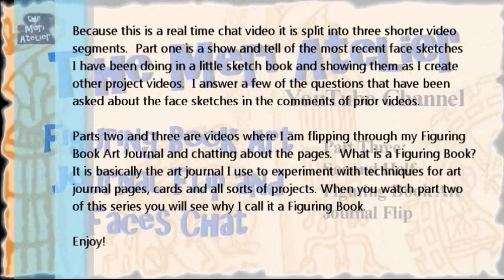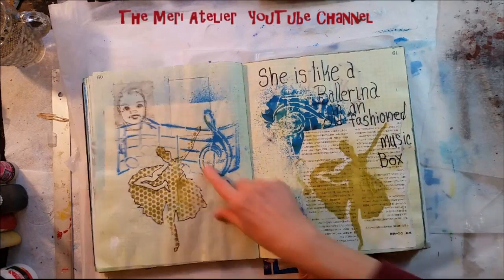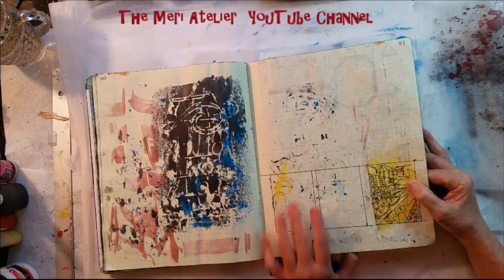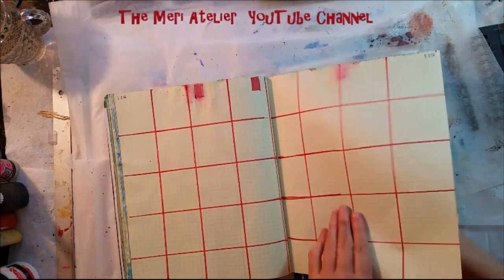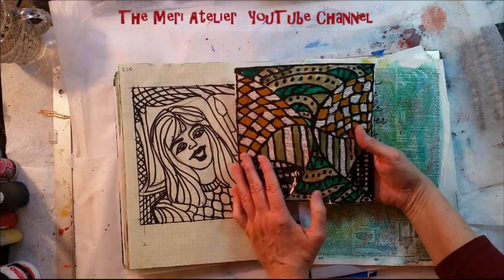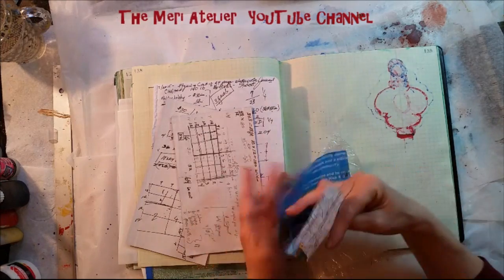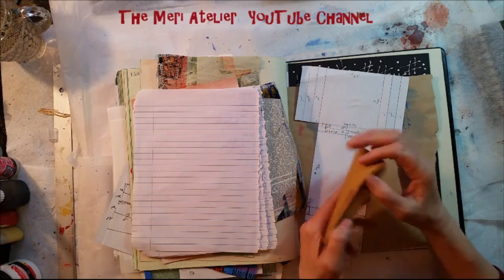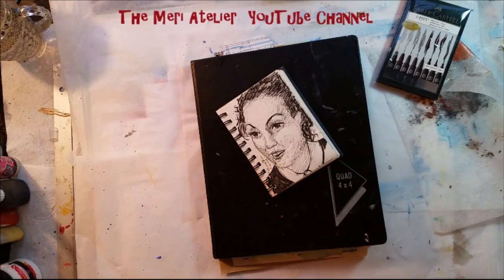Figuring Book Art Journal Flip & Faces Chat, Part 3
figuring and faces . . . This video is split into three parts. In Part 1, I chat about the most recent faces sketches and answer some questions about my sketches left in comments of prior videos.  In parts 2 and 3, I flip through my figuring book art journal.

Copyright March 28, 2016